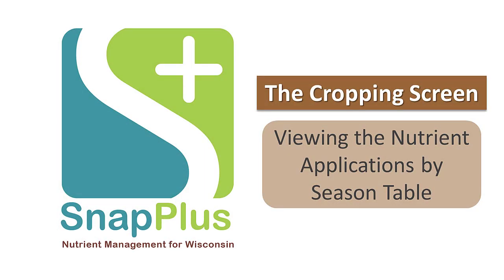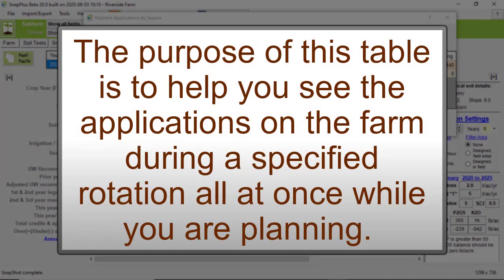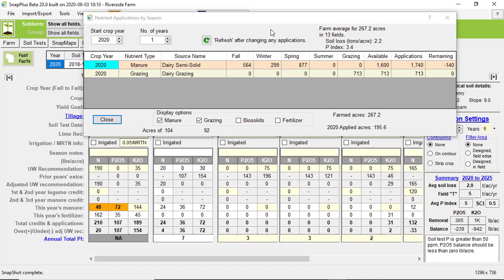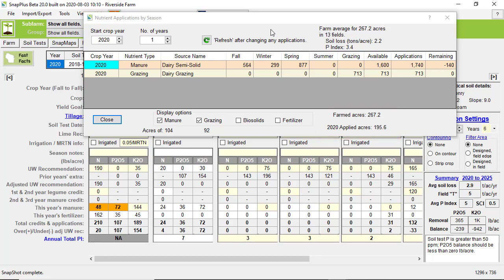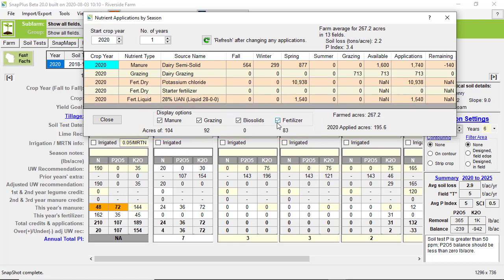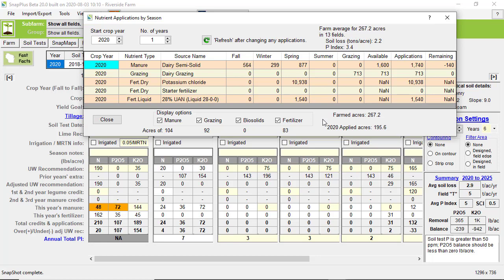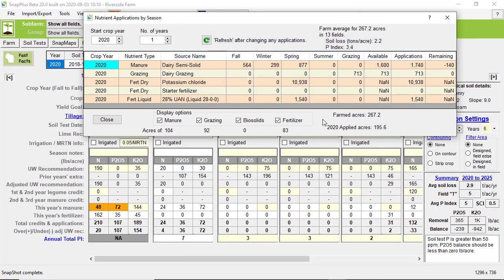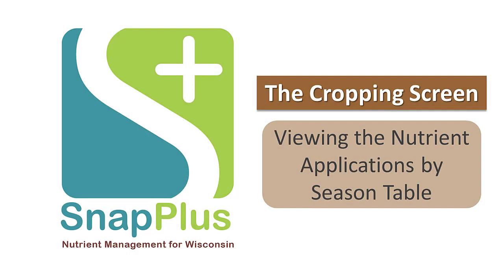SnapPlus: Reviewing Total Planned Manure Applications by Year and Season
This tutorial show how the nutrient applications by season table can be used and how to access it in SnapPlus. The table displays the total amounts planned or actual nutrient applications for each source by season.